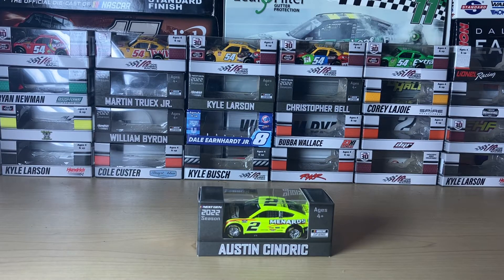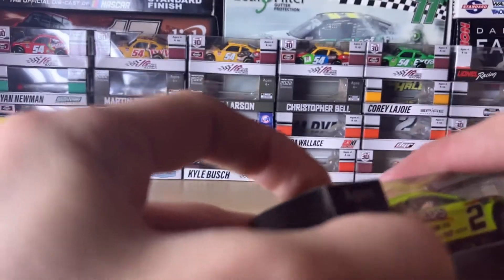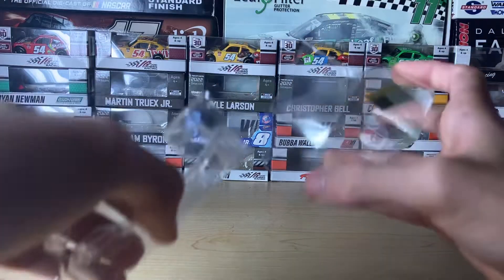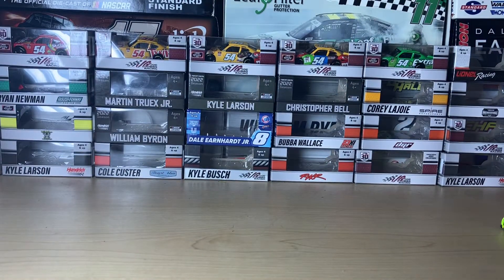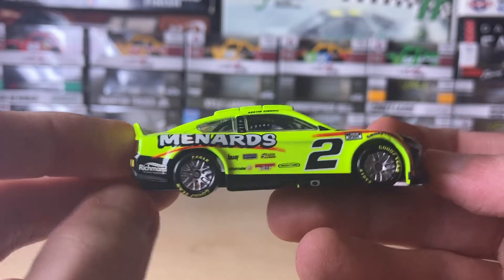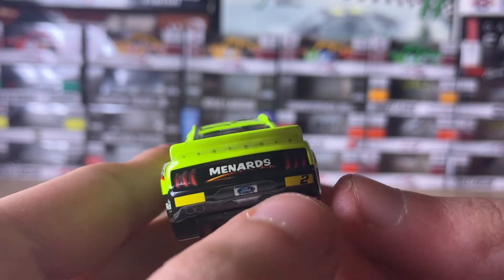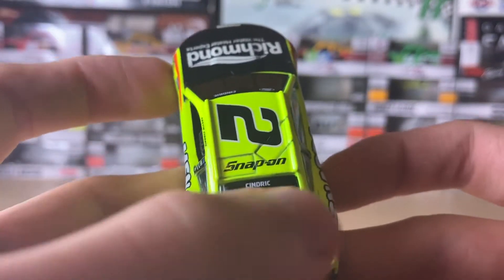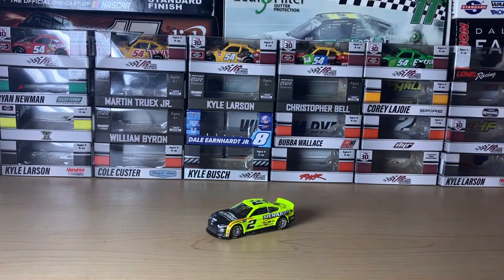CR7 Diecast Review: Austin Cindric 2022 Richmond/Menards Scheme 1/64 ARC